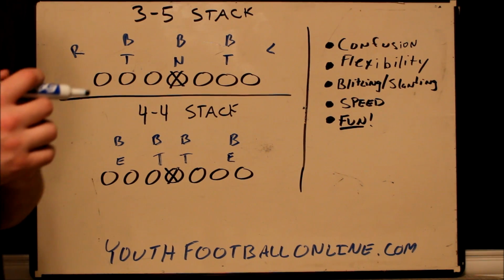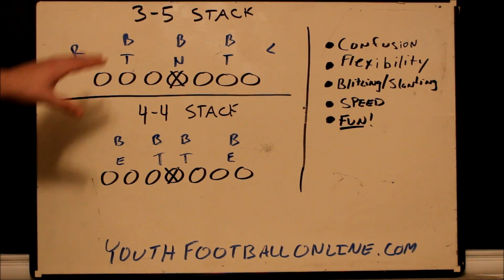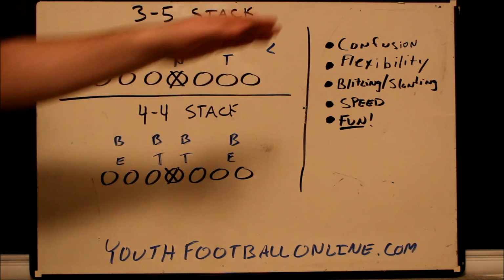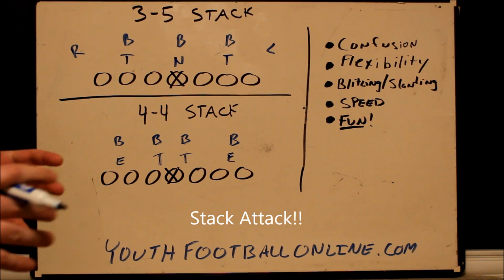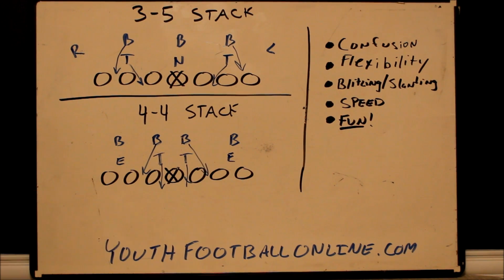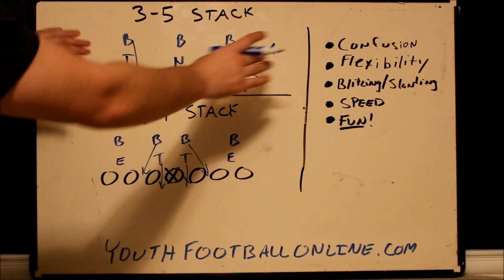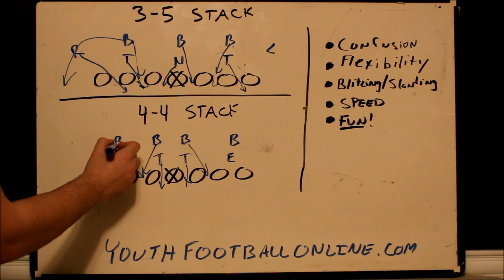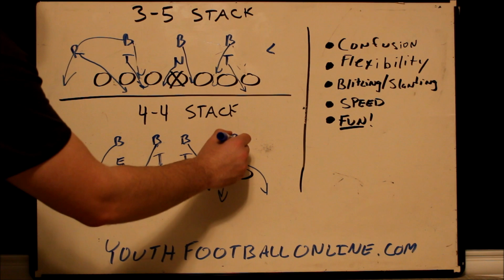Why I Love Stacked Defenses in Youth Football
Here are 5 reasons why it's a great idea to stack your linebackers behind your defensive linemen.
-Creates blocking confusion.
-Gives your defense flexibility.
-Multiple blitzes and stunt combinations.
-Speed! Attacking.
-It's fun.